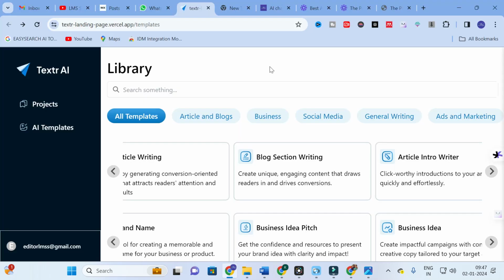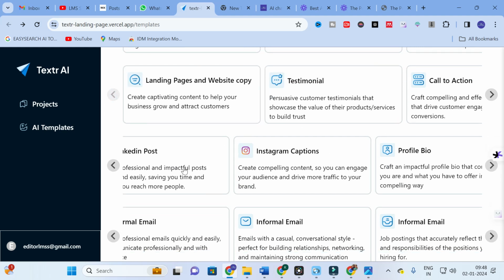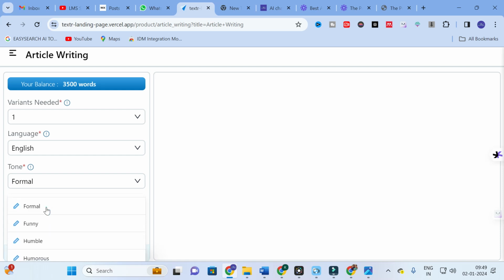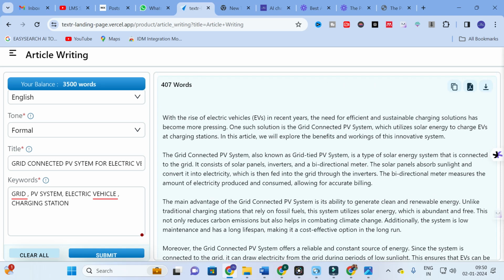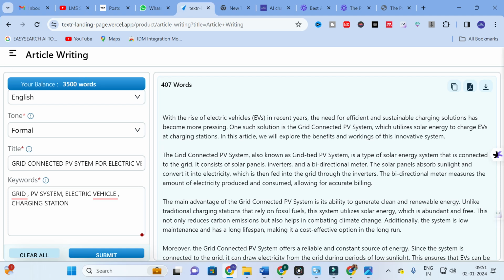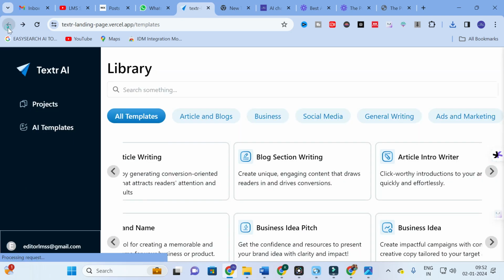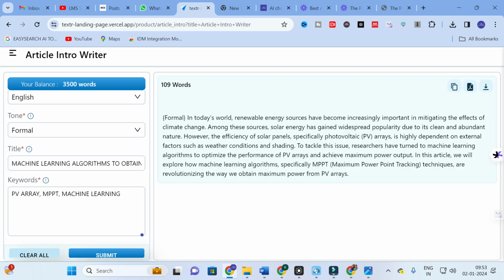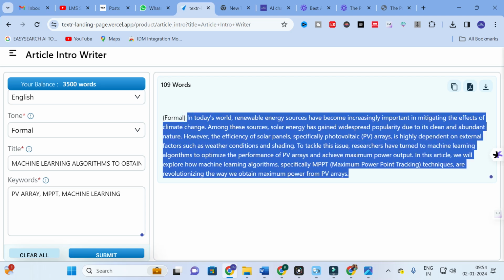Write Introduction for Research paper using AI Tool |AI Writing Templates |Textr AI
LMS AI Tool For Research Write Introduction for Research paper using AI Tool |AI Writing Templates |Textr AI | AI for writing
🌟 MATLAB Workshop Alert! 🚀 From Basics to Advanced Applications!

LMS AI Monthly Plan : Rs.99 / $1.2
LMS AI Quarterly Plan : Rs.199 / $2.4
LMS AI Half-Yearly Plan : Rs. 499 / $6
LMS AI Yearly Plan: Rs.999 / $12

Pricing:
1. Plagiarism checking Up to 50 pages - ₹49
2. Plagiarism checking more than 51 to 100 pages - ₹99
3. Plagiarism checking more than 101 to 150 pages - ₹149
4. Plagiarism checking more than 151 to 200 pages - ₹199
5. Plagiarism checking more than 201 to 300 pages - ₹249